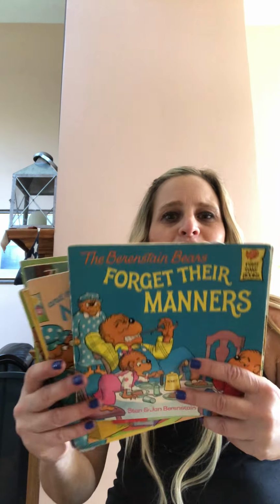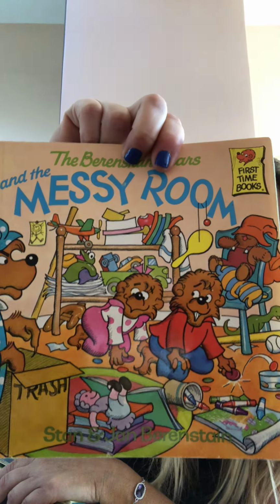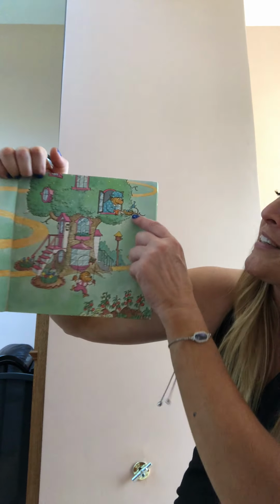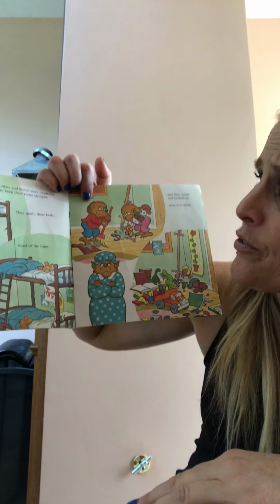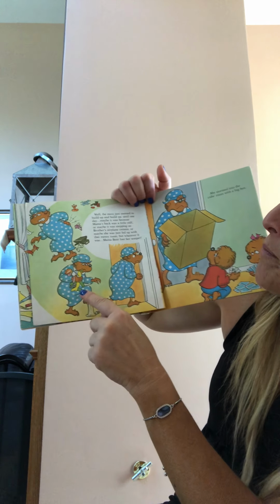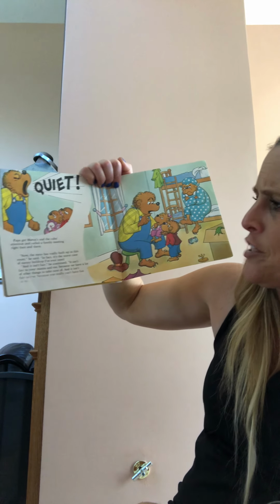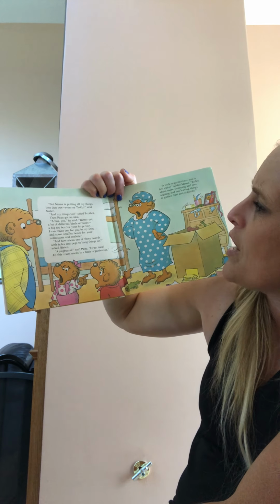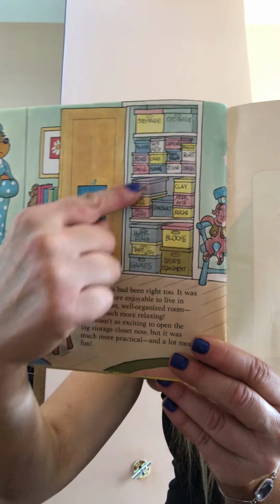The Berenstain Bears